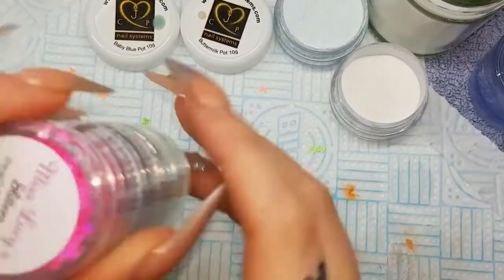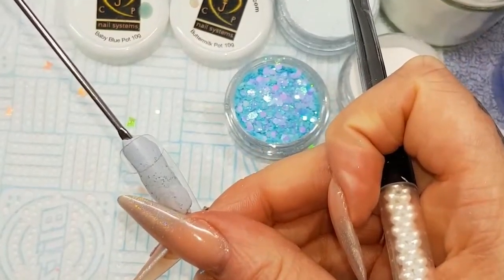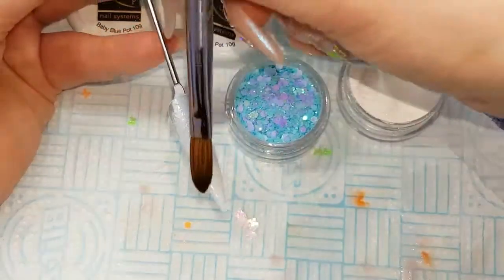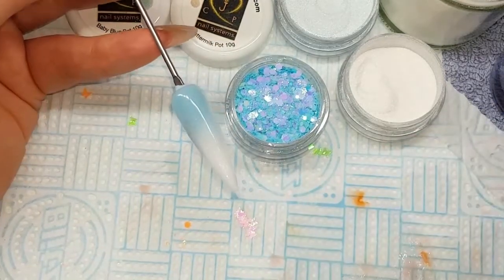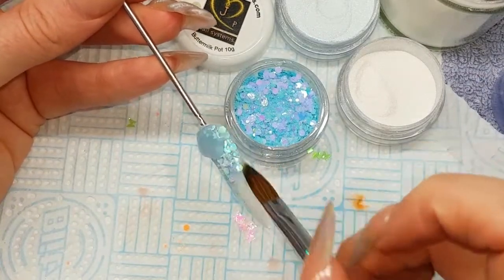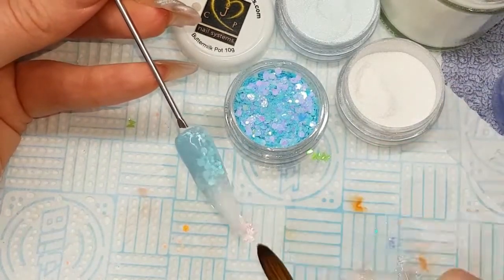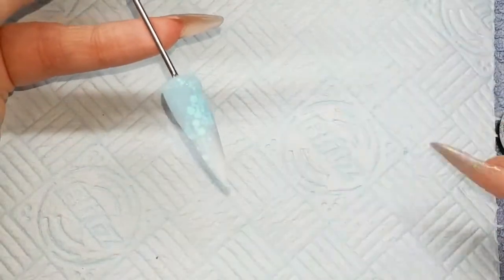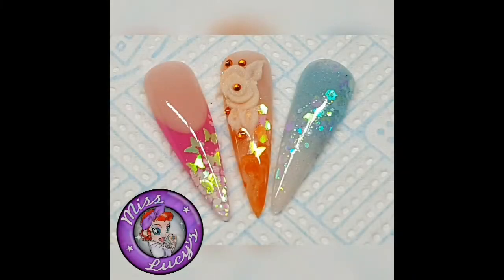Acrylic Ombre & Glitter Fade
Products Used
Pearl Chunky Cut "Sky Blue"
Screw Top jars
Gel stirer
Practice tips

Baby Blue, buttermilk  & crystal glass acrylics and monomer
Led topcoat

Misslucysnailartist